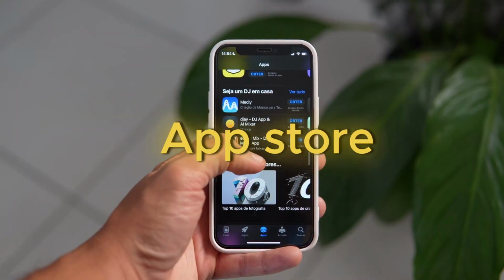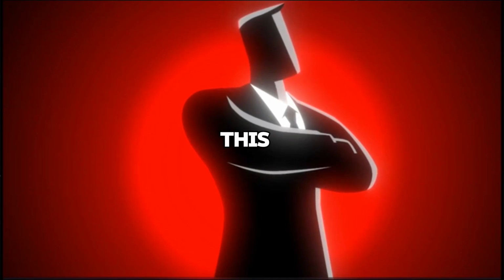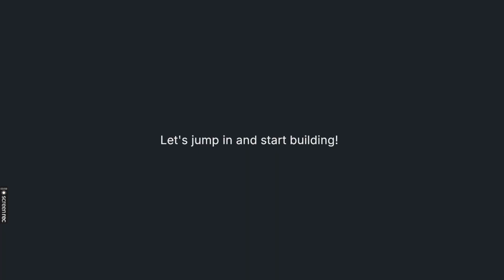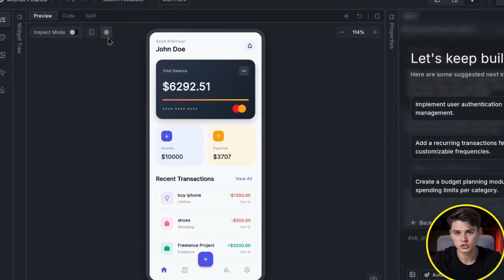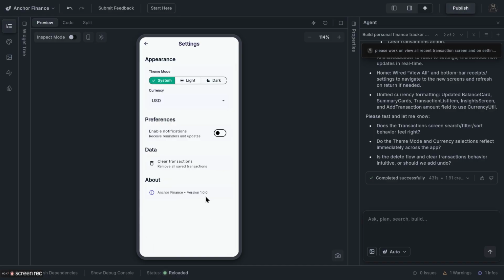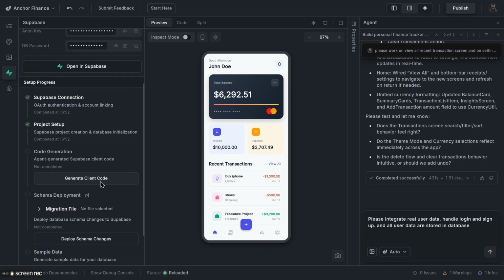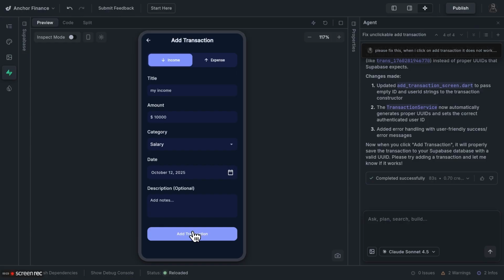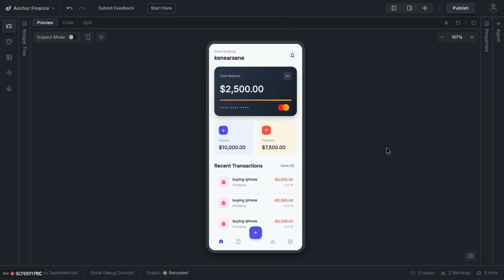How to Build an ENTIRE iPhone App From Scratch (AI + No code)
Have you ever wanted to build your own mobile app but didn’t know how to code?
In this video, I’ll show you exactly how to create a complete, fully functional app using AI — without writing a single line of code.

You’ll see how I use DreamFlow, one of the most powerful AI app builders, to design, build, and connect my app to a real database — all inside a browser.
No coding skills. No complex setup. Just you, your idea, and the power of AI.

In this video, you’ll learn:

How to build apps with AI (step-by-step)

→  How to connect your app to a real backend (Supabase or Firebase)

→  How to design and customize your app using AI

→  How to test, deploy, and publish your app on the App Store and Play Store

→  How to use no-code tools and AI platforms to launch your startup faster

Whether you’re a beginner, a creator, or an entrepreneur, this video will show you how to bring your app ideas to life — with no coding required.

📌 Start building your own app here:
📱 Build apps. No code. No limits.

Track Name : Sirius